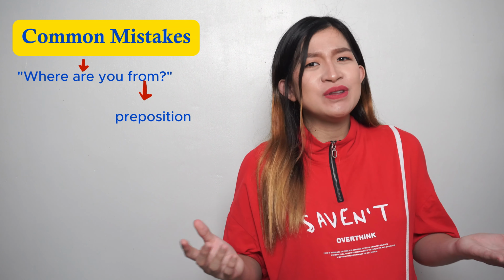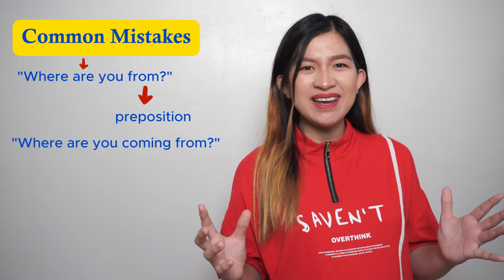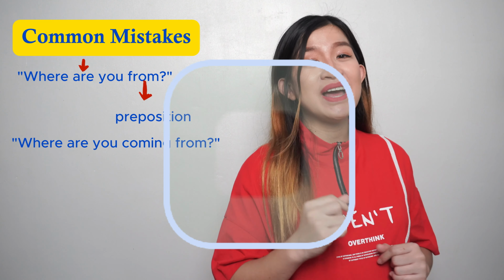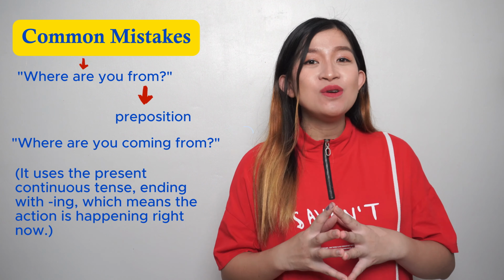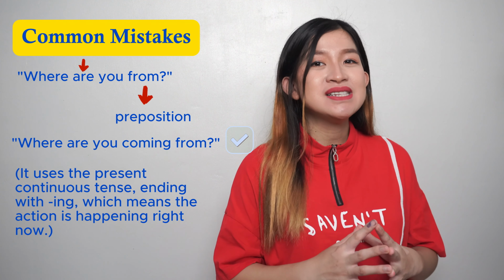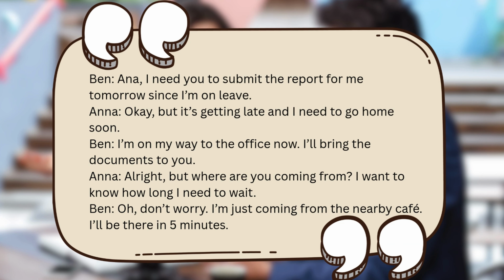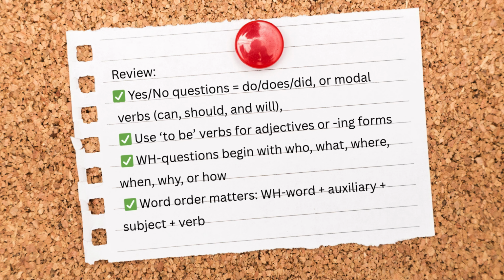How to Form Questions in English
Want to speak English more naturally? In this video, you’ll learn how to ask questions the right way — from simple Yes/No questions to more advanced WH- questions. I’ll explain the grammar rules, give examples, and show you common mistakes to avoid. Perfect for ESL learners who want to sound more fluent and confident!